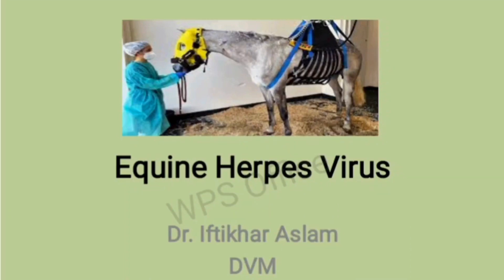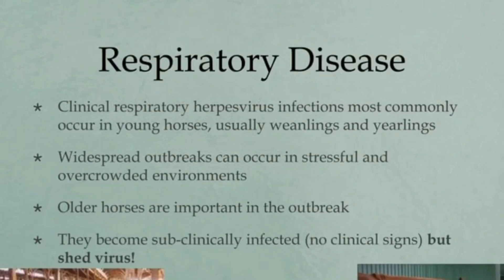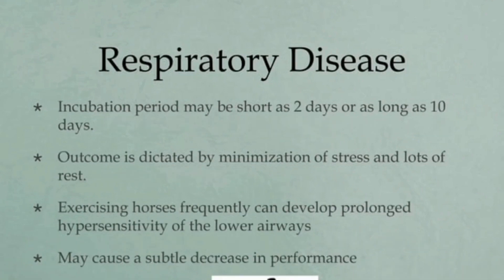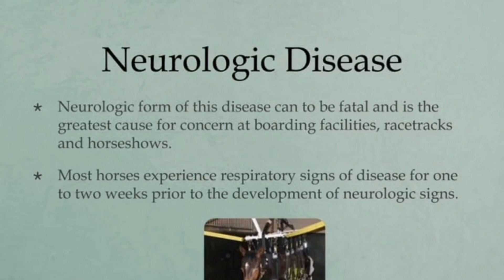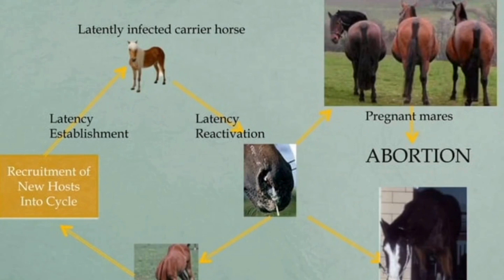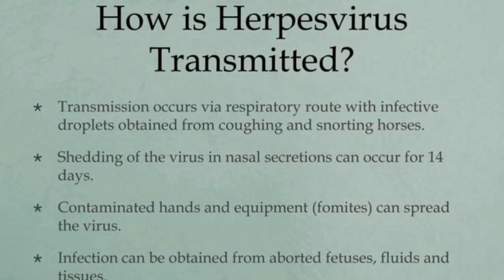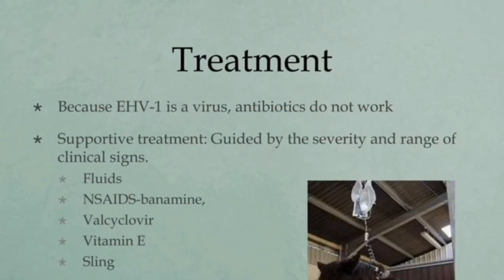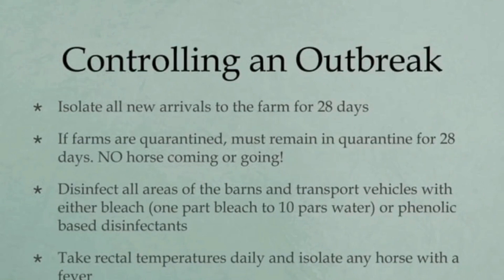Equine Herpes Virus: The Silent Epidemic in the Equestrian World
In this enlightening video, we delve deep into the heart of the equestrian community to uncover the truths and challenges of the Equine Herpes Virus (EHV), a silent epidemic that poses a significant threat to our beloved horses. With expert interviews, real-life case studies, and cutting-edge research, we explore the nature of EHV, its modes of transmission, and the profound impact it has on equine health and the equestrian industry at large.

Discover the signs and symptoms of EHV, understand the critical steps for diagnosis, and learn about the latest advancements in treatment and prevention strategies. From the personal stories of horse owners navigating this crisis to the frontline efforts of veterinarians combating the spread, "Equine Herpes Virus: The Silent Epidemic in the Equestrian World" offers a comprehensive look at this formidable foe.

Join us as we shed light on this often-overlooked issue, aiming to educate, inspire, and empower horse enthusiasts and professionals to take action. Together, we can protect our horses and ensure the enduring strength and vitality of the equestrian world.

What You'll Discover:

The Science Behind EHV: What is Equine Herpes Virus, and why is it so dangerous?
Real Stories, Real Impact: Hear from horse owners and professionals about their encounters with EHV.
Frontline Defenses: Learn about the latest in EHV prevention, treatment, and management practices.
Community Response: Explore how the equestrian community is banding together to fight this epidemic.
Future Outlook: What does the future hold for EHV research and the safety of our equine friends?
Whether you're a seasoned equestrian, a horse health professional, or simply an animal lover, this documentary is an essential watch to understand the critical issues facing our horses and the steps we can take to safeguard their well-being.